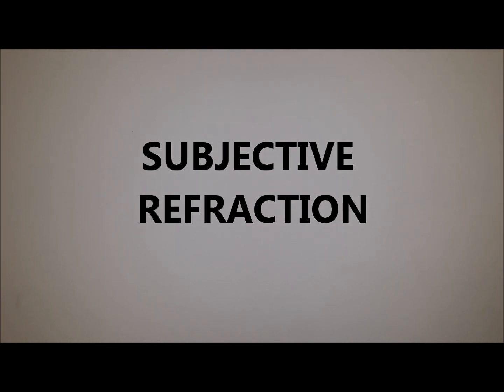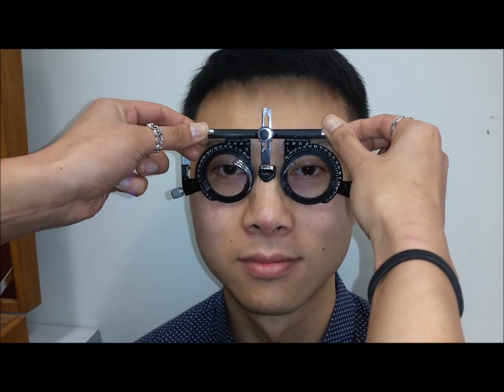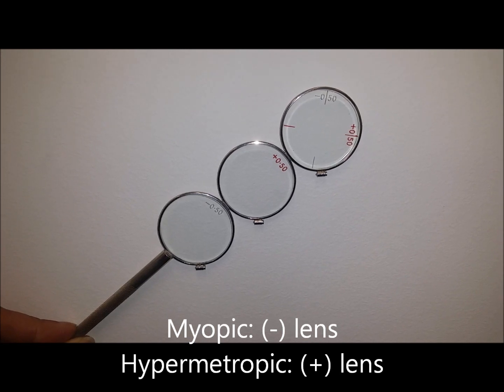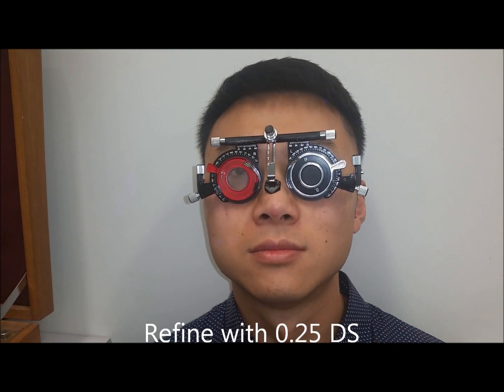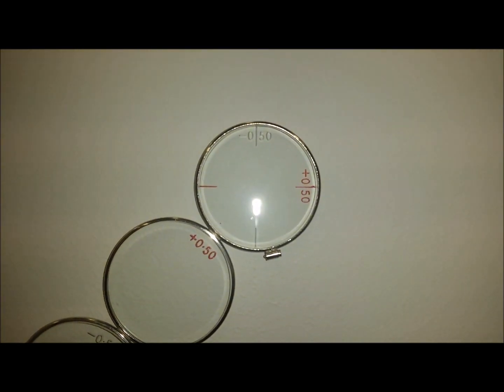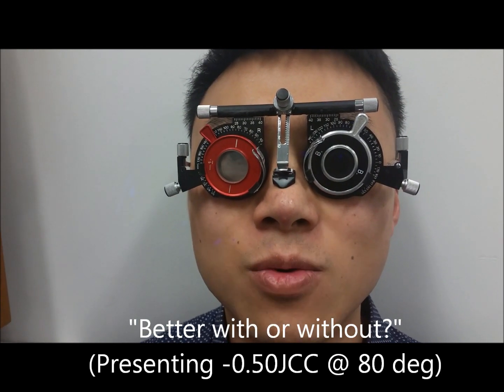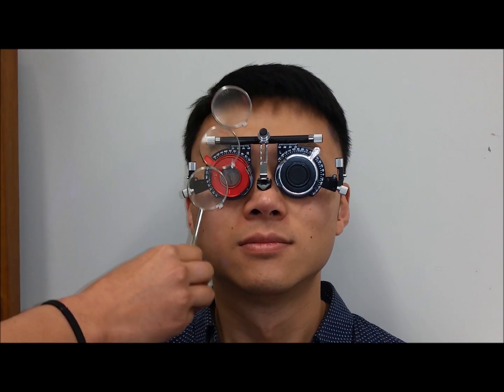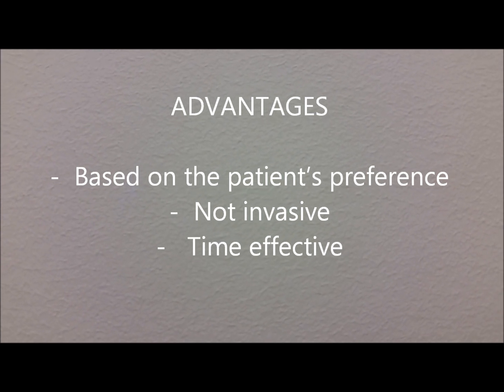Subjective Refraction - Orthoptics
LaTrobe Orthoptics students present an informative video on the clinical skill of Subjective Refraction.
By: ORT5CLA Team H - Faiza Haque, Hongbin Ye, Natasha Pieries & Paula Freijah